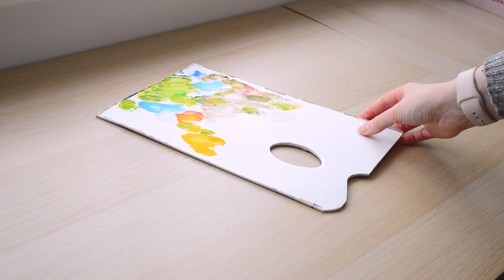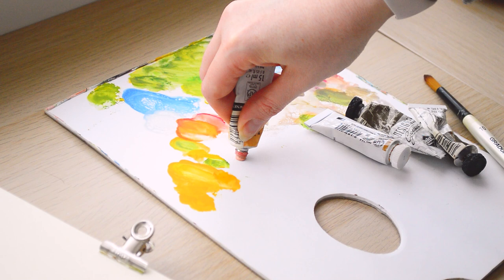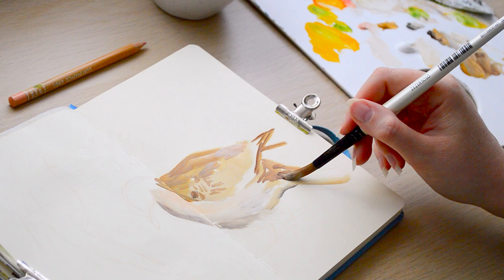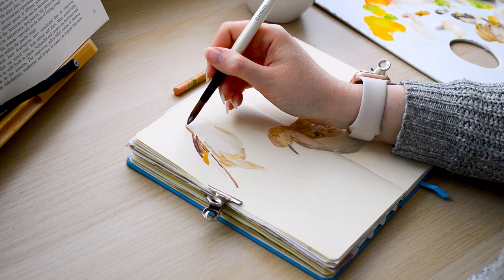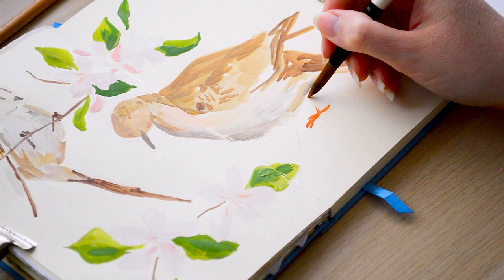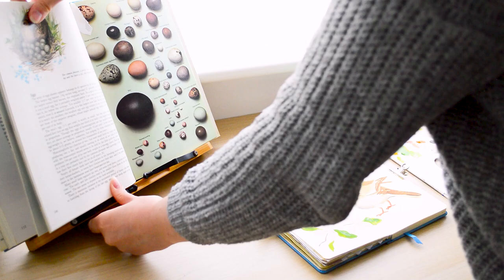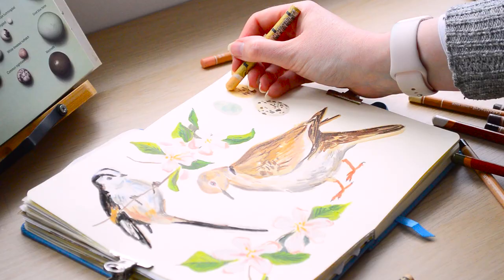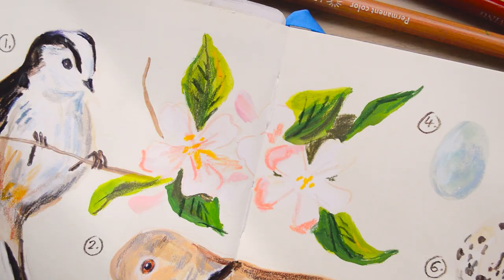How To Paint Birds | Gouache painting in my sketchbook 🐦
Hi all! Today's video is a painting process sharing how to paint birds! I really enjoyed painting this spread and I love to paint birds, so I hope you enjoy hearing and seeing my process! Please do leave any questions below and I hope you have a great week ahead! Katie x

Gouache in the shades Flesh tint, Yellow Ochre, Warm Grey, Burnt Umber, Ivory Black, Primary Red, Cadmium Yellow (Hue), Oxide Chromium Green
Neocolor II Pastels in the shades Beige, Vandycke Brown, Golden Ochre, Flesh, Sahara Yellow, Salmon Pink, White, Light Grey, Grey, Golden Yellow
Derwent Drawing Pencils in the shades Chinese White 7200. Warm Grey 7010, Olive Earth 5160
Luminance Coloured Pencils in the shades Cassel Earth 046, Burnt Ochre 077, Dark Indigo 639, Sepia 50% 906, Dark Phthalocyanine Green 71+:, Olive Yellow 015

From the book 'Birds, An Introduction to General Ornithology' by James Fisher and Roger Tory Peterson

Fish Painting Process of fish in my sketchbook:
Journal-style sketchbooking and finding connection: